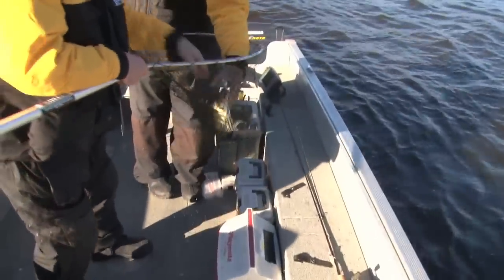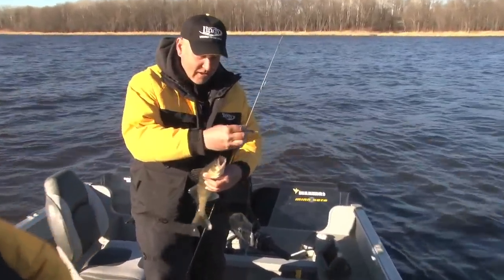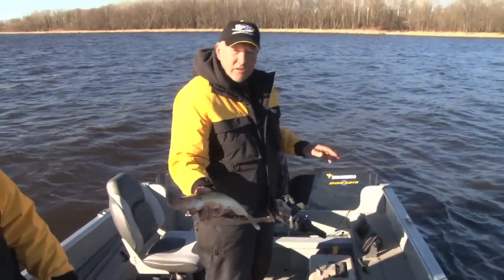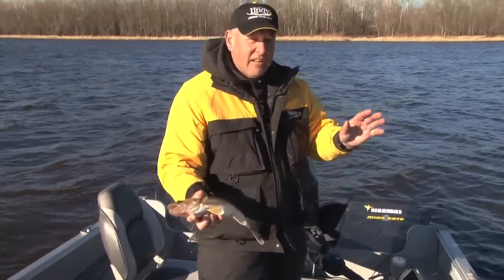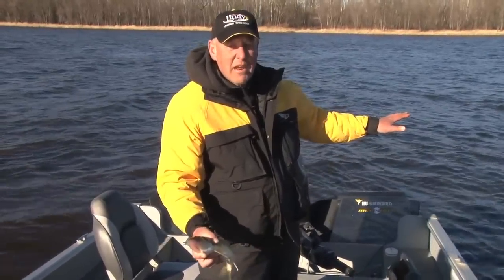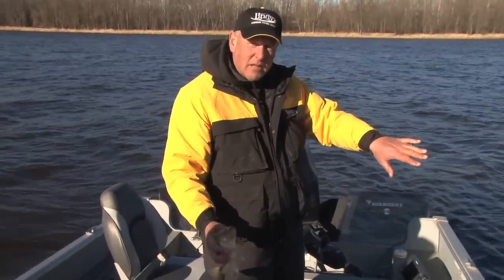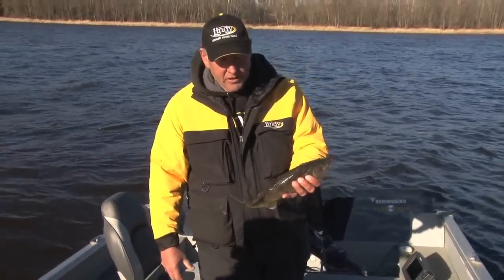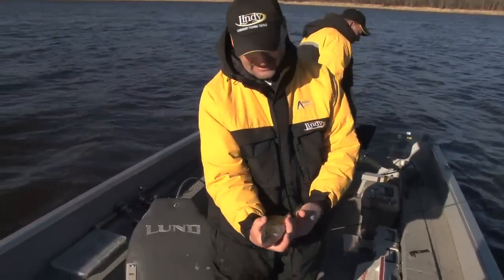Medium River Current Strategy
Billy Rosner and Jeff Sundin catch river walleye on Lindy Fuzz-E-Grubs.
Medium current situations dictate precise boat control.